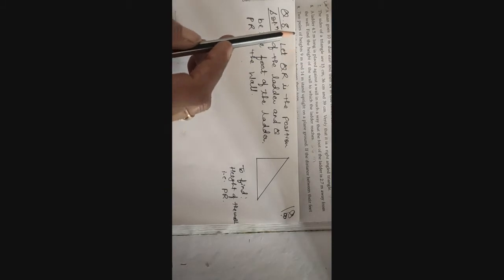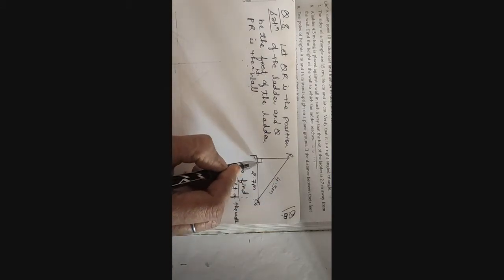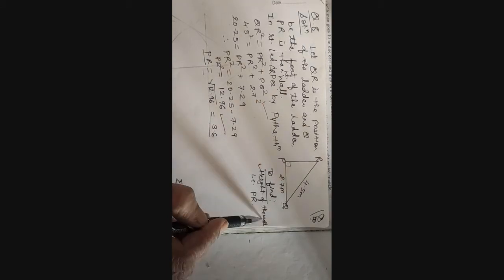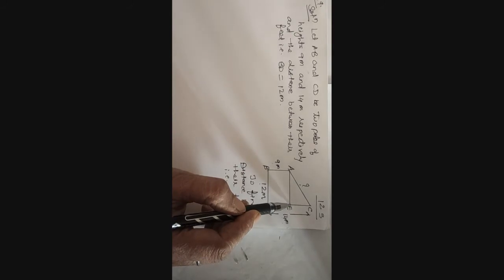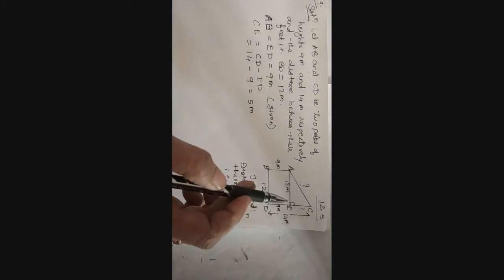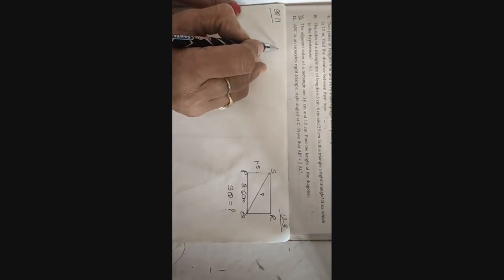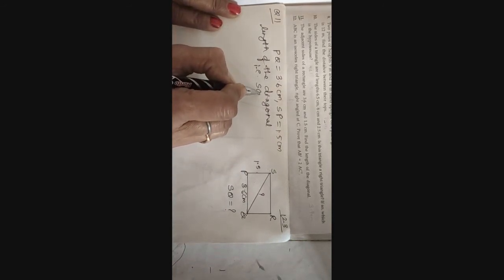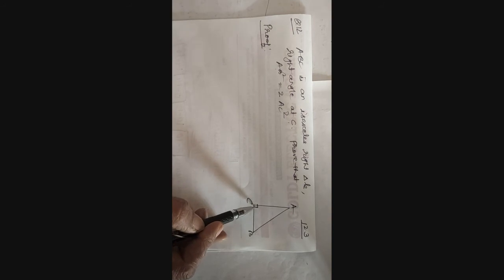7th maths, lesson 12 :The triangle & its properties.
exercise 12.3 /Q7 to 12 (part 2)